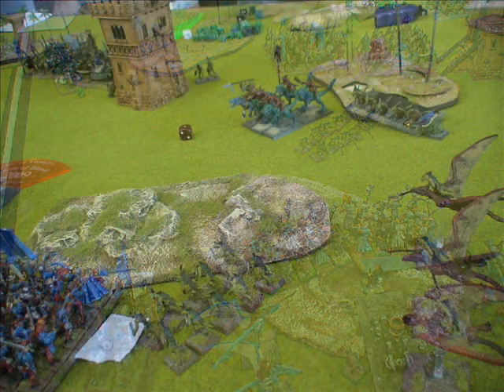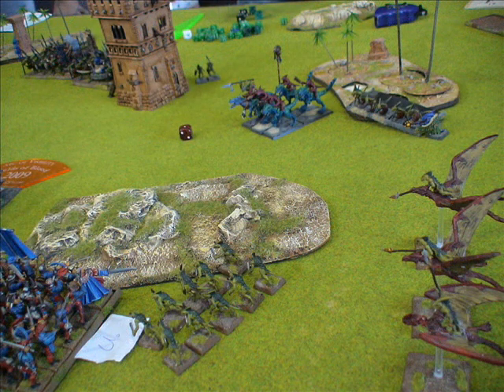EQ2011 Game #1 vs Lizards